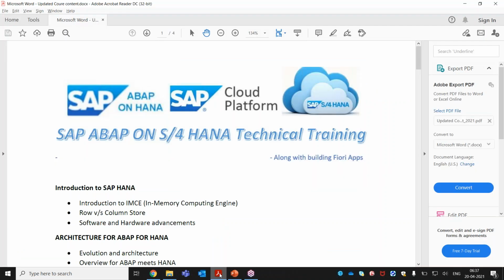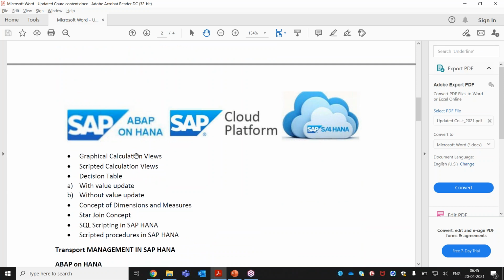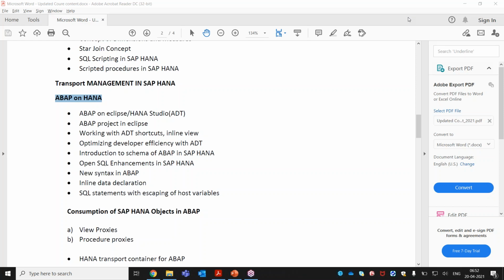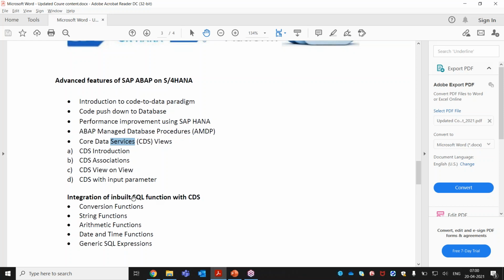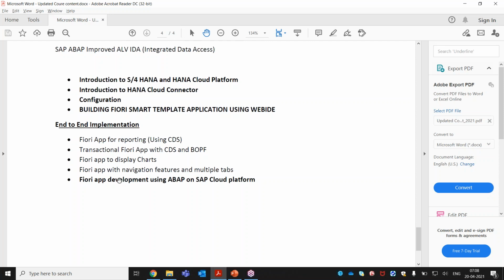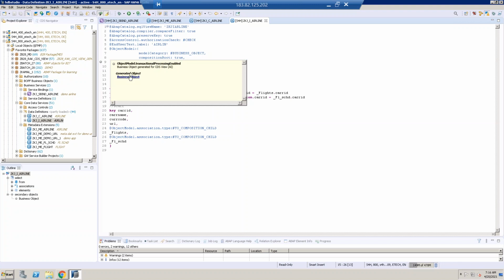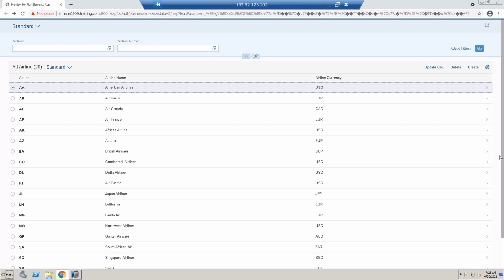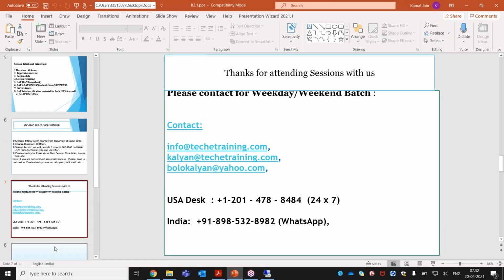Tech E Training SAP ABAP ON S4HANA Demo Session